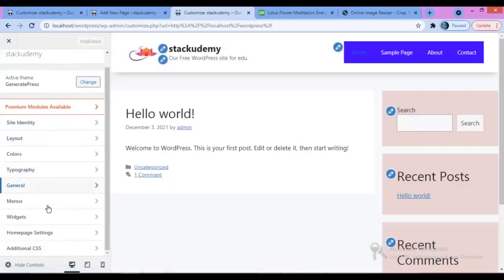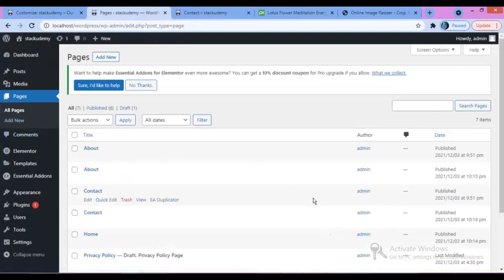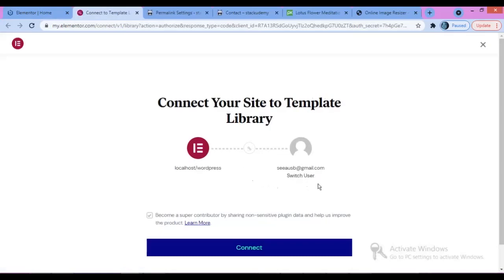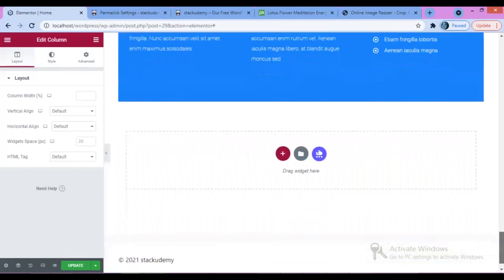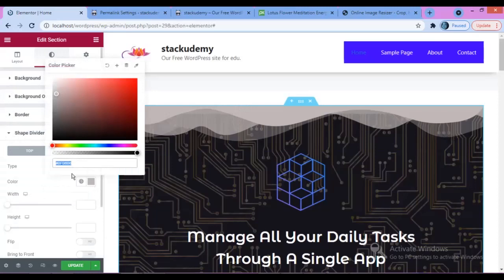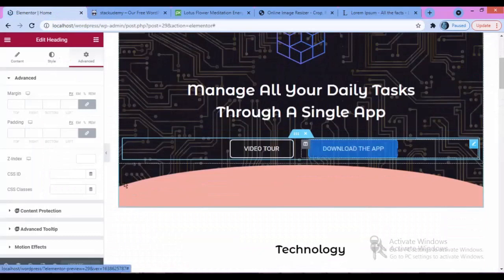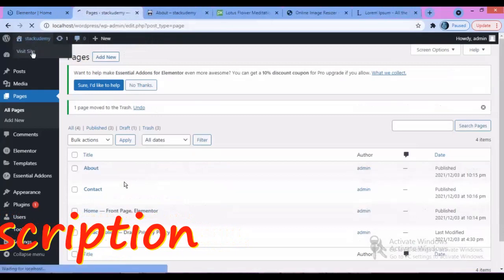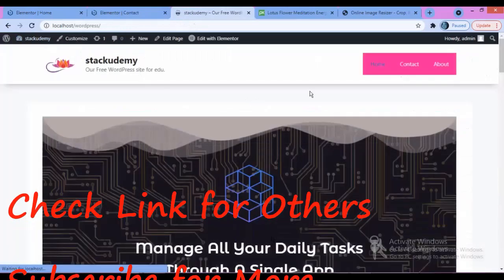How to Configure Free GeneratePress theme and Remove Watermark Part 3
How to Configure Free  GeneratePress theme.
How to Customize Free  GeneratePress theme
How to Use Generate WordPress Theme for Free.

How to Remove GeneratePress Theme Footer Credits on Free version.
How to Remove GeneratePress Theme Footer  on Free version.
How to Remove GeneratePress Theme Credits on Free version.
How to Remove GeneratePress Theme watermark Credits on Free version
How do I customize my GeneratePress free theme?
How do I activate my GeneratePress theme?
Is Generate Press theme free?
How do I install a GeneratePress theme in WordPress?
Can I modify a free WordPress theme?
How do I create a custom theme?
Is GeneratePress a theme or plugin?
How do I install and activate a theme?
How do I manually install a theme?
What is the difference between GeneratePress free and premium?
Is GeneratePress theme compatible with Elementor?
How to add custom CSS in GeneratePress?